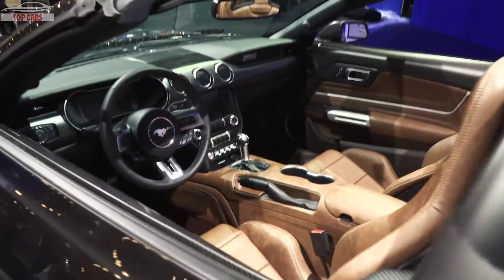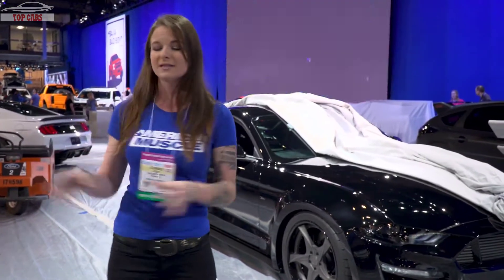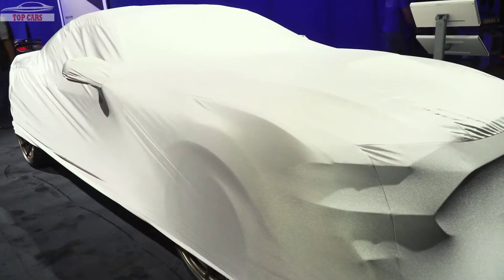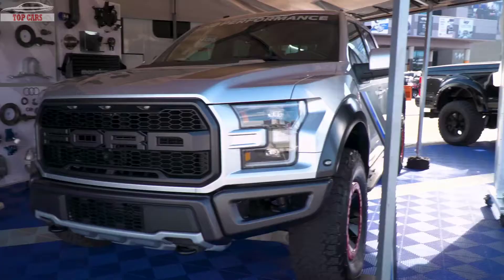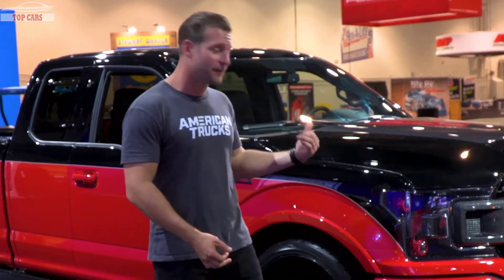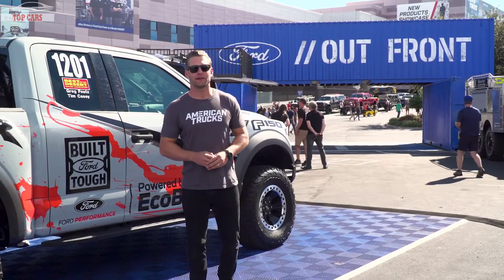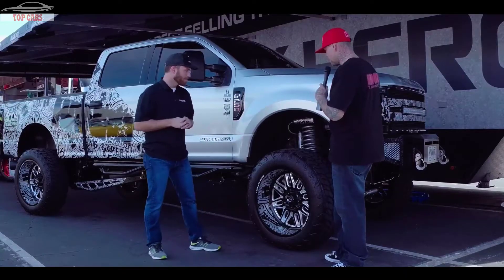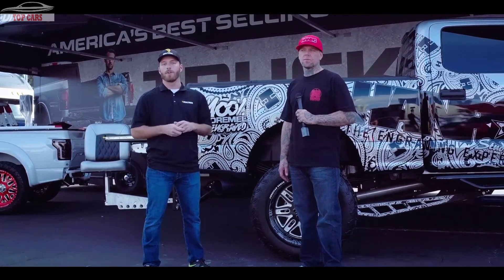sema2017 - Ford Highlights at SEMA CAR SHOW - MUSTANGS F150 F-250